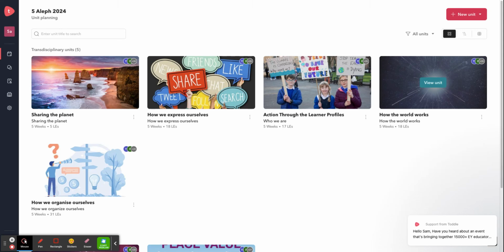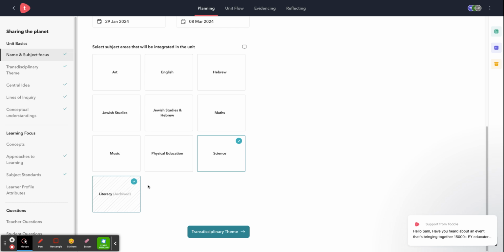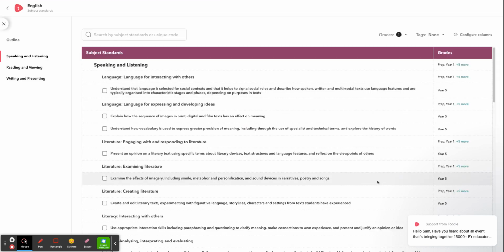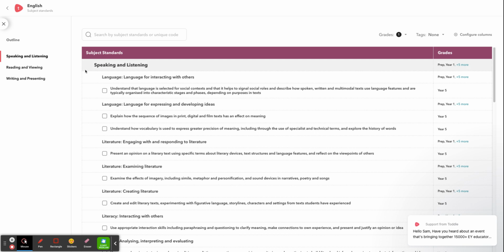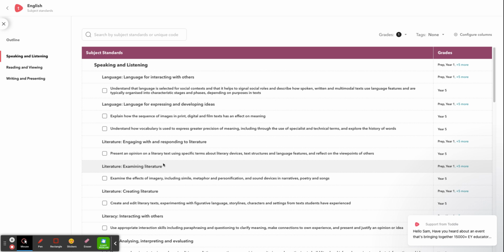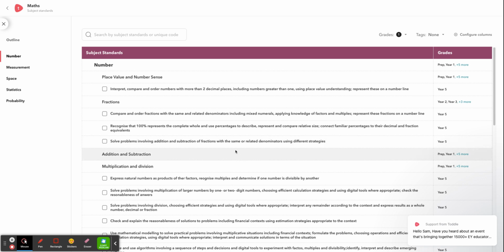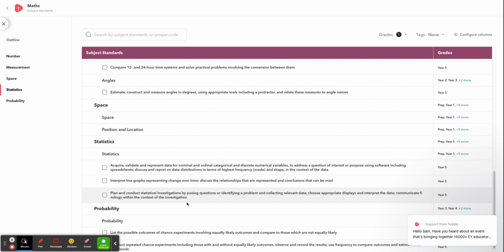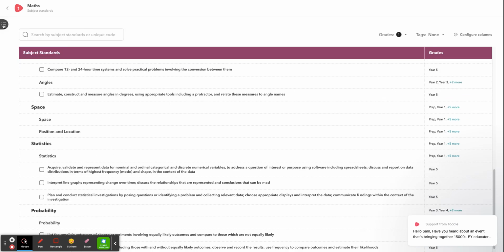Updating Maths and English in units of inquiry